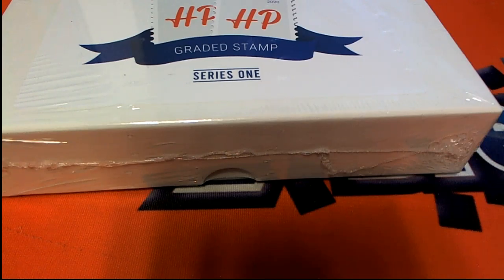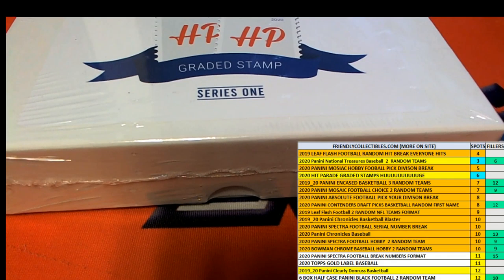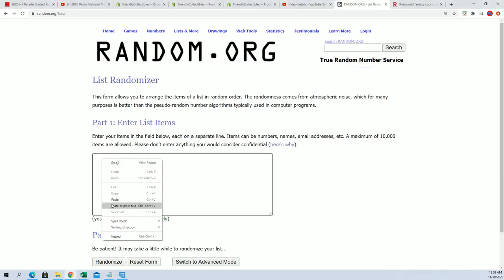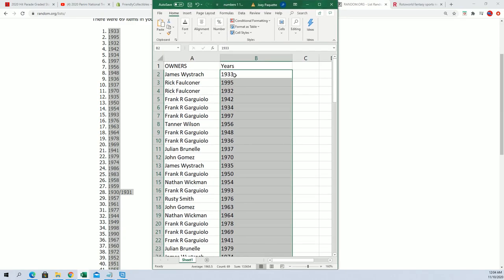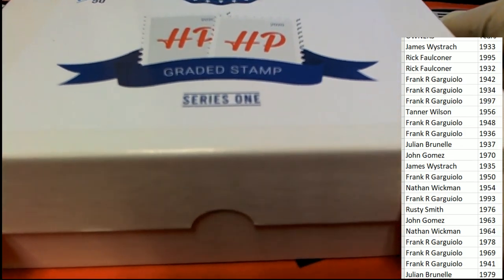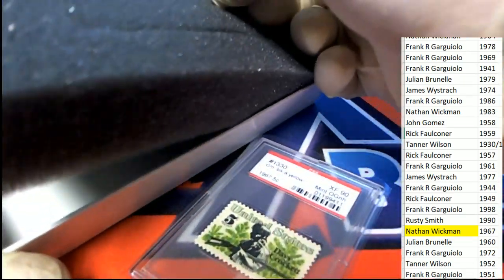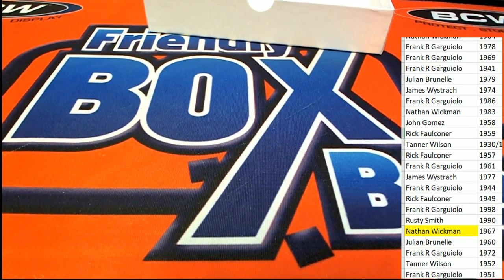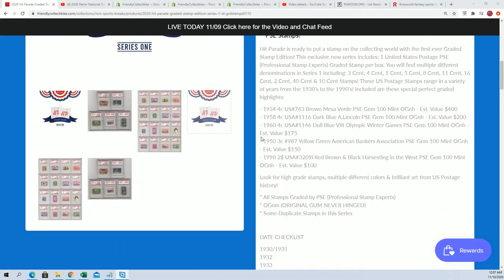2020 Hit Parade Graded Stamp Edition Series 1 ID GRDSTAMPS115